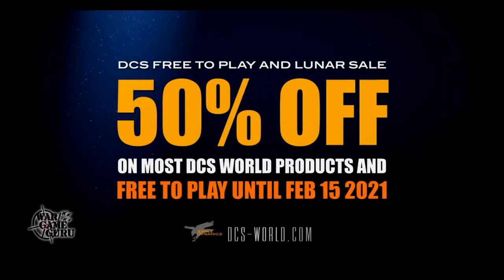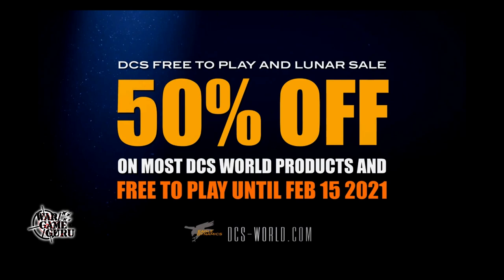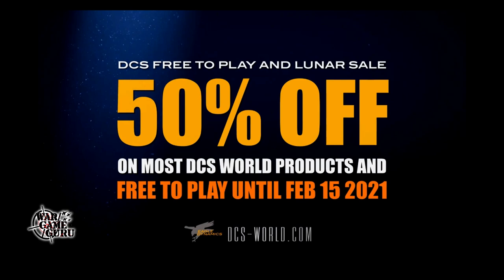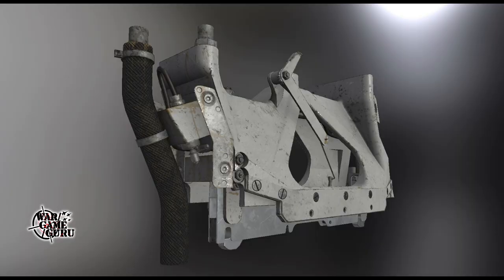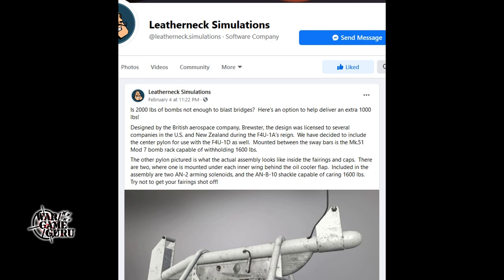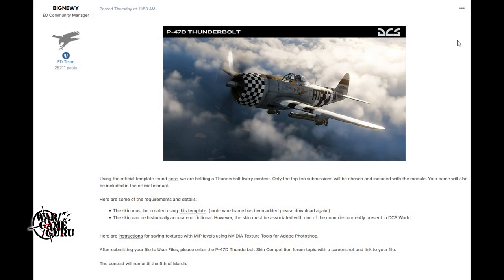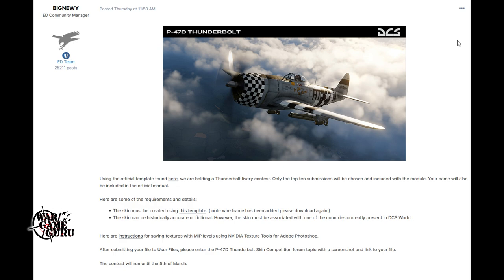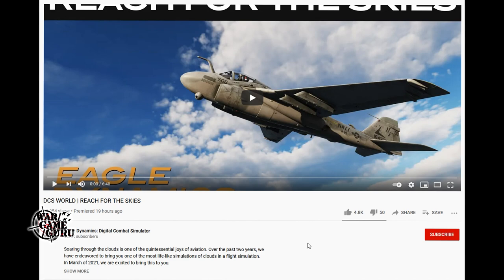FLIGHT SIM NEWS 02-06-21 - DCS A-6 Module announced by Heatblur, DCS Lunar Sale/Freeplay 2010 & more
Heatblur announces the A-6 Module...

Helisimmer's exclusive Mi-24P screenshots...

IL-2 Dev Blog #271...

Leatherneck Simulations Update...

DCS Reach for the Sky Video (with MiG-29/Mi24P and A-6 shots)...

DCS P-47 Thunderbolt Livery Contest...